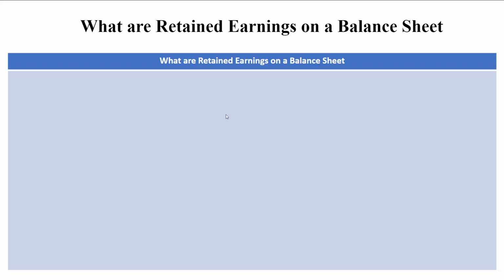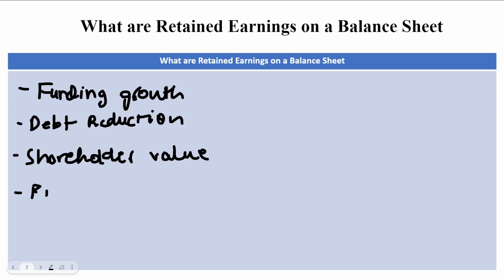What Are Retained Earnings On A Balance Sheet?